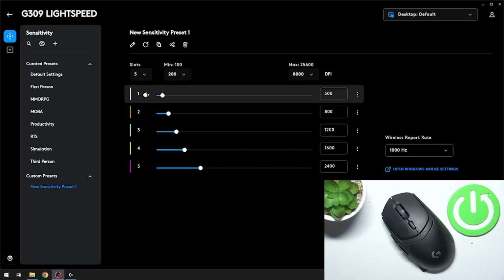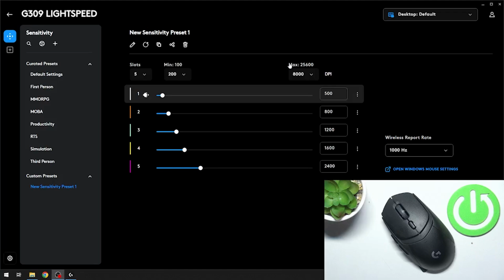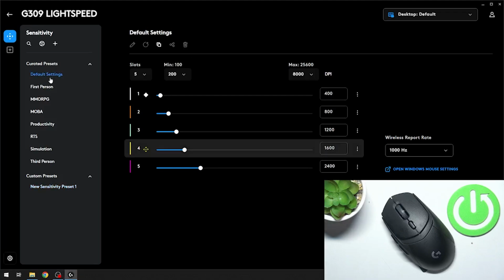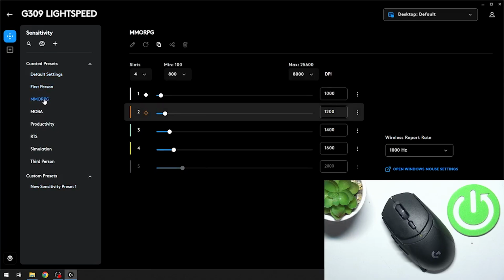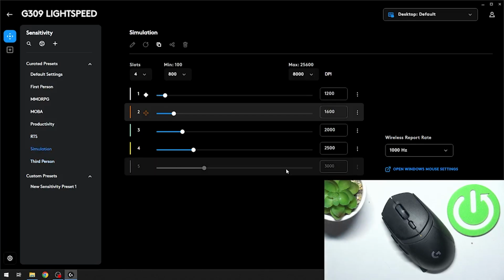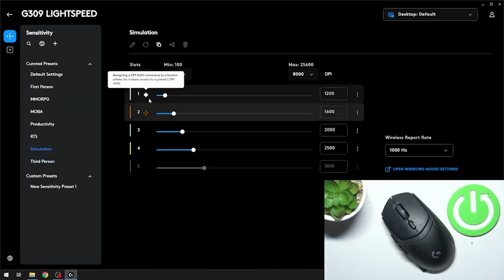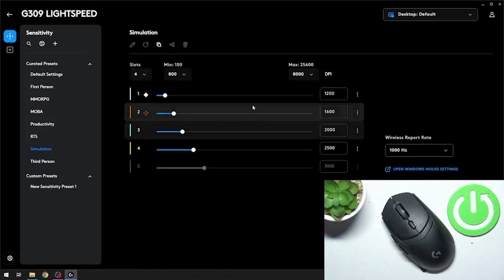How to Change the Mouse Preset in Logitech G309 LIGHTSPEED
Learn how to change the mouse preset on your Logitech G309 LIGHTSPEED in this straightforward guide. We'll show you how to switch between different DPI settings and customize your mouse profile for various tasks or games. Whether you're optimizing for accuracy or speed, this video will help you easily adjust your presets to enhance your overall experience.

How to use curated presets in Logitech G309 LIGHTSPEED? How to modify the mouse preset on Logitech G309 LIGHTSPEED? How to switch between different mouse presets on Logitech G309 LIGHTSPEED?